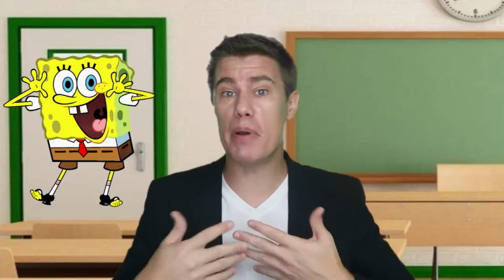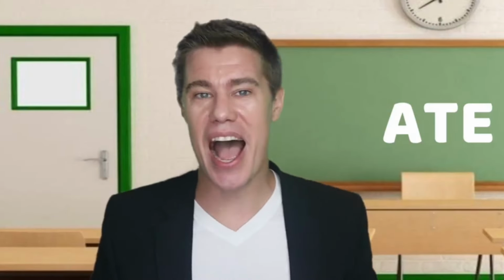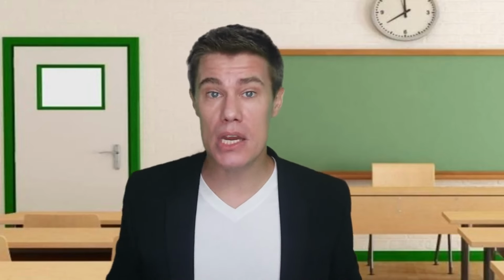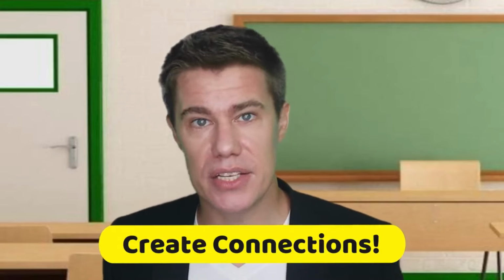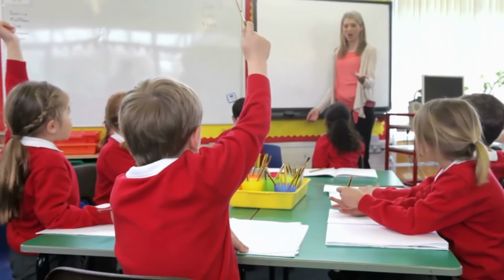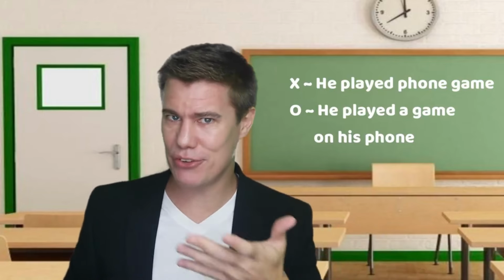How to Teach English as a Second Language for ESL Teachers